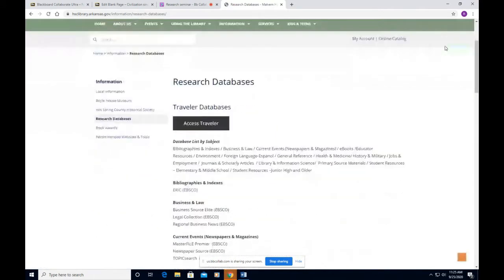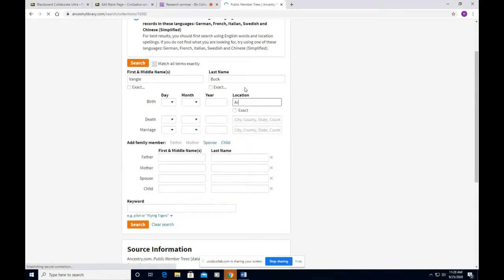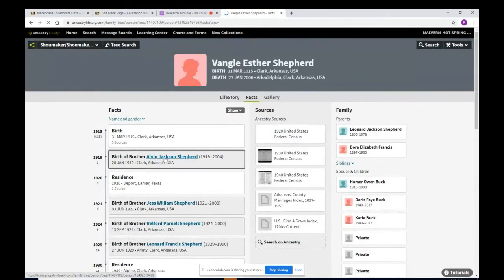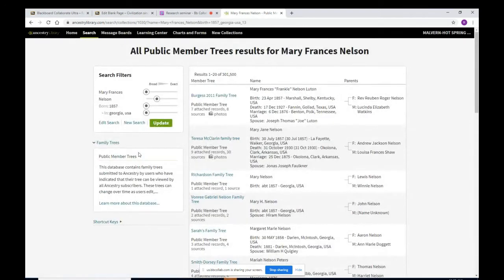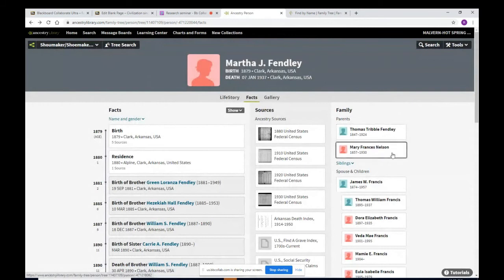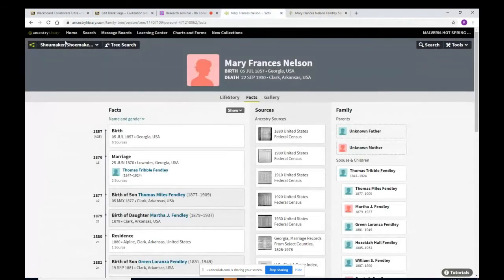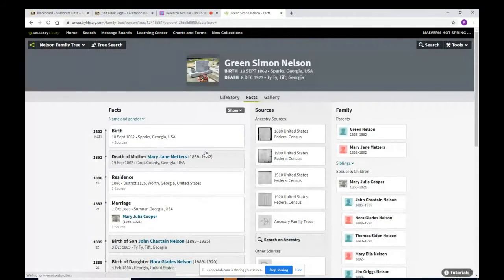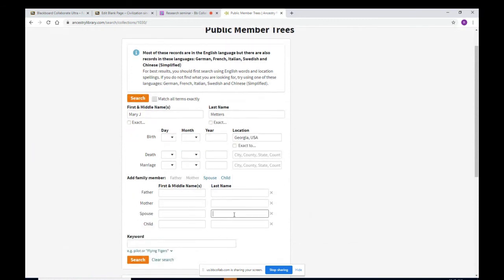Civ Since Research sites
Western Civ since: How to research on Ancestry and Family Search